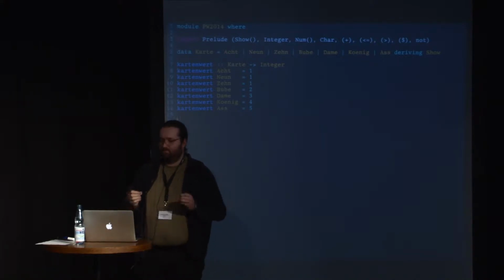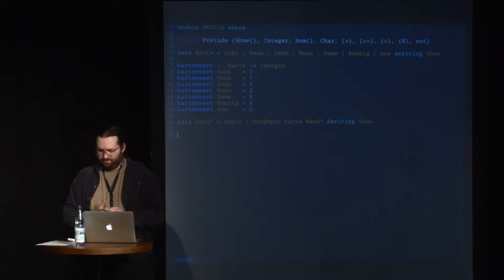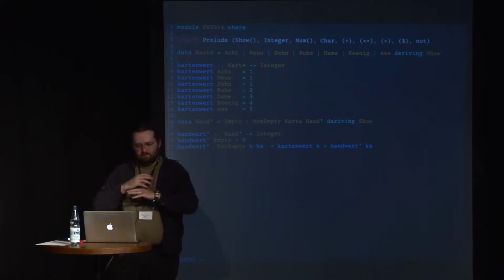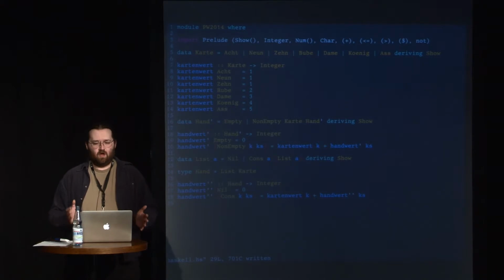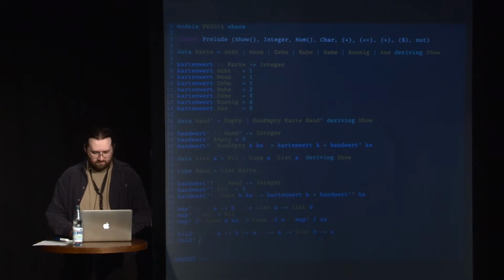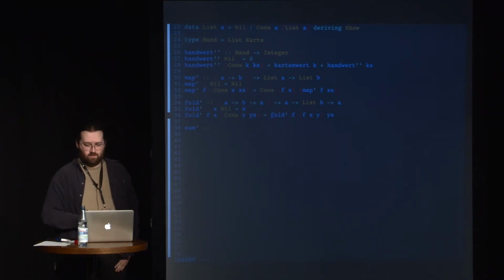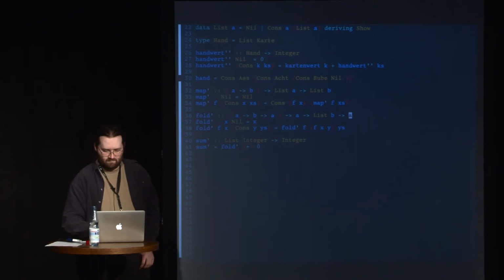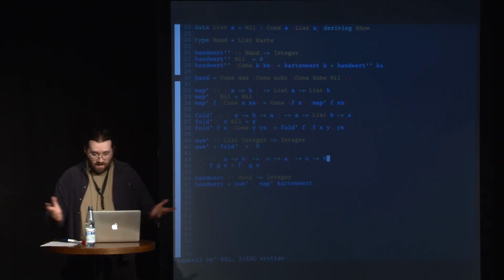GPW2014 S2E05: Statische Typsysteme in funktionalen Sprachen - Jürgen Peters